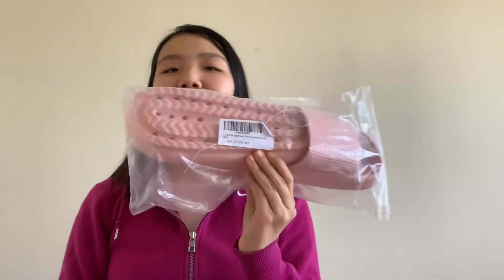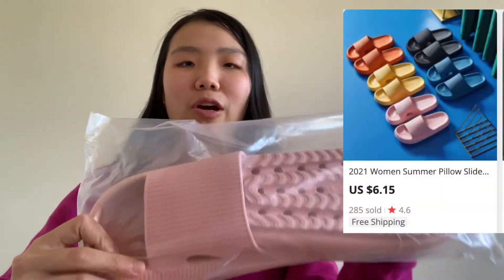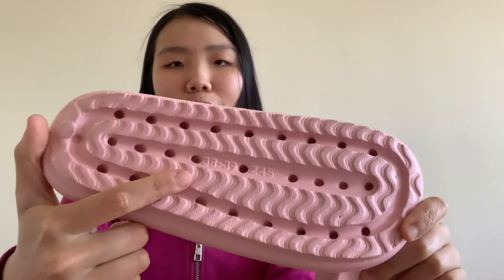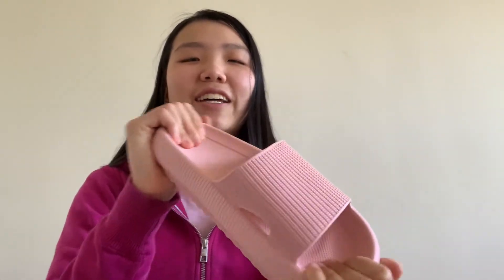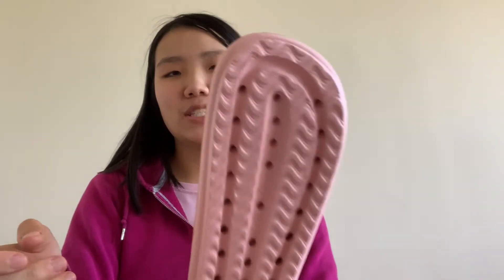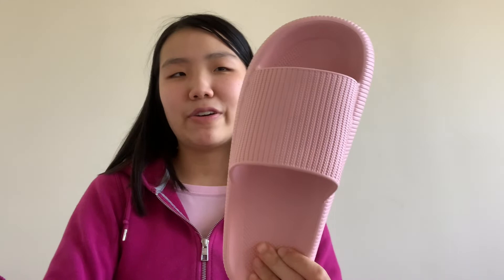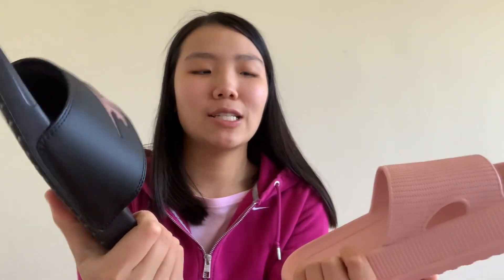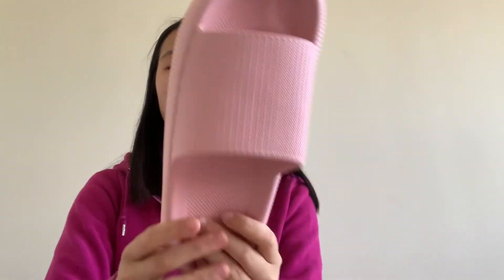Pillow Slides Amazon Review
I bought pillow slides on Amazon for $10 shipped. Watch to see if they were worth it.

This review is strictly talking about quality of the shoes and my honest thoughts about it. I will not entertain on foot reviews due to foot fetish/creepy requests. Any comments in that nature will be blocked and reported.